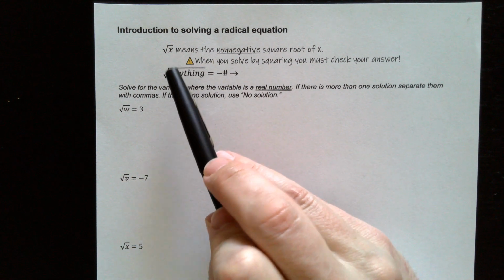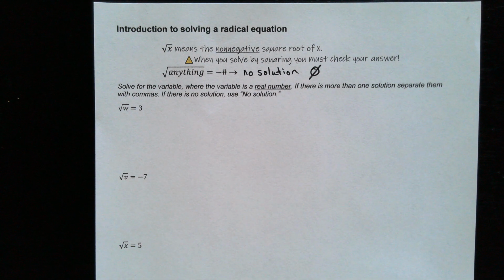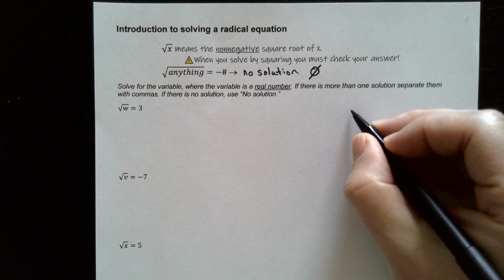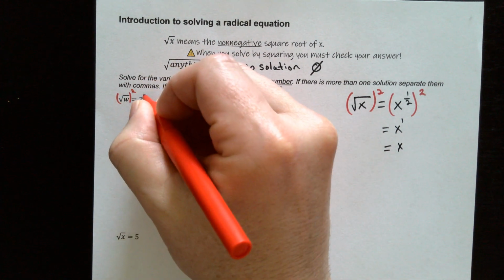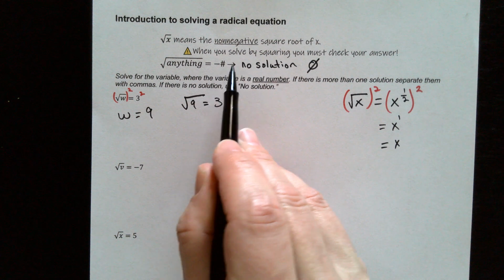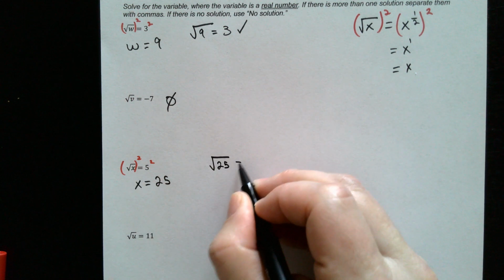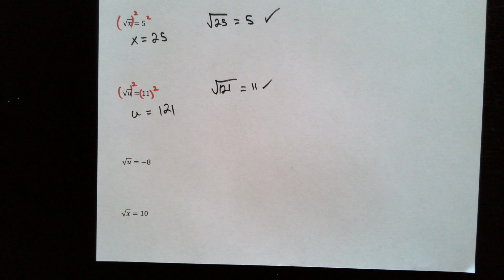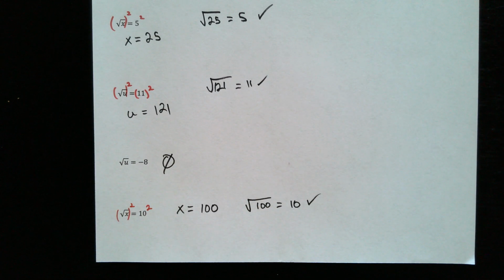Introduction to Solving a Radical Equation